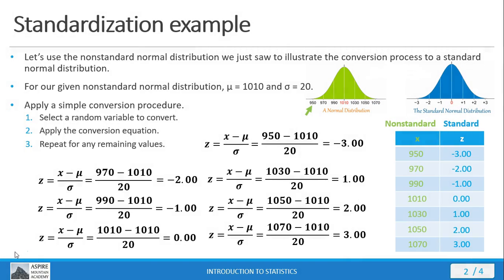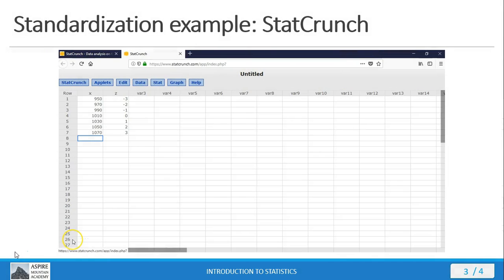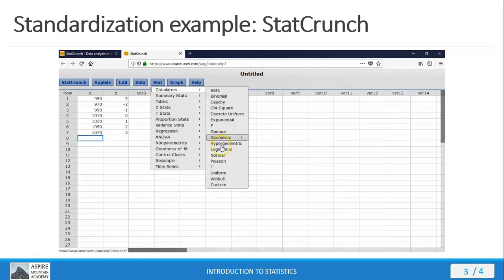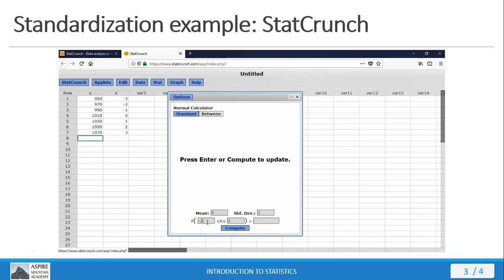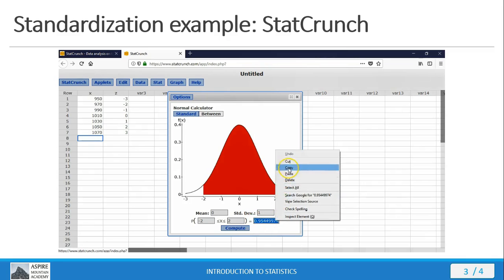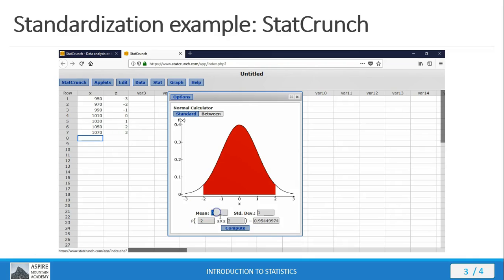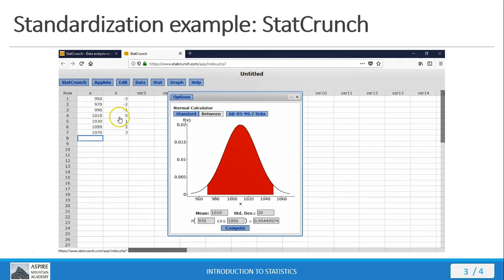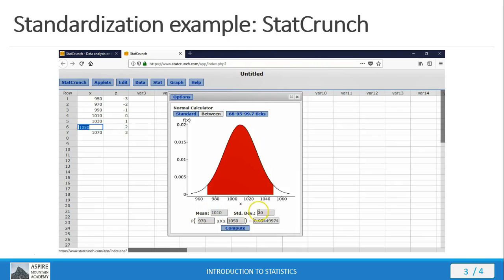Stat 101 Lecture 6.2.2